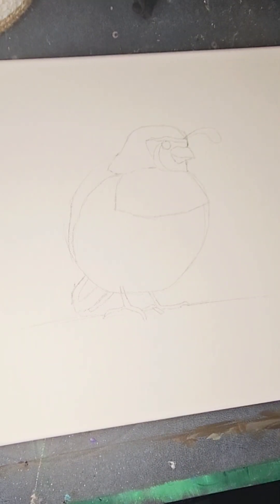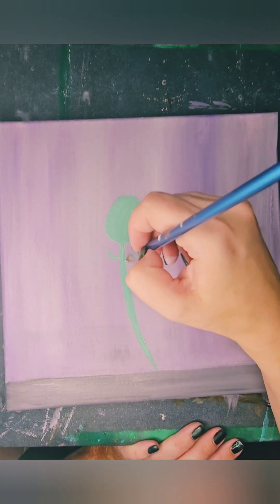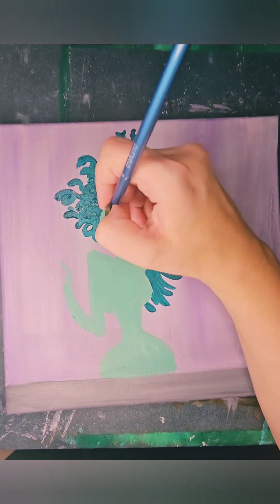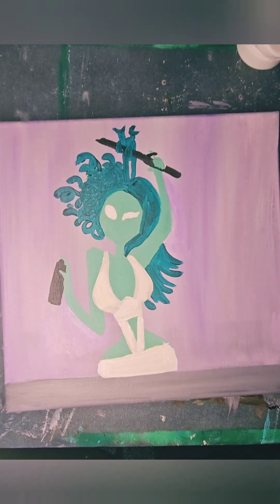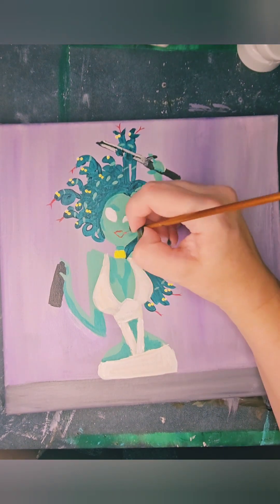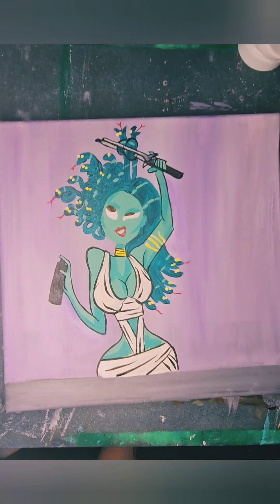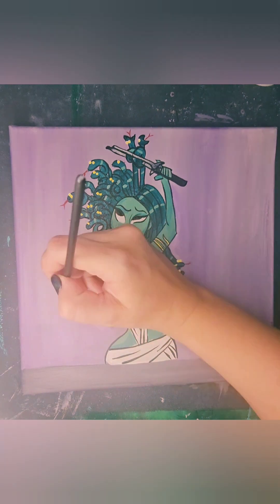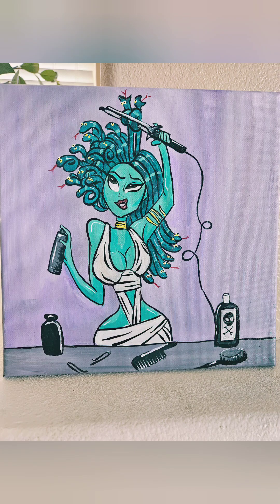so stylish madusa! acrylic painting of joy!